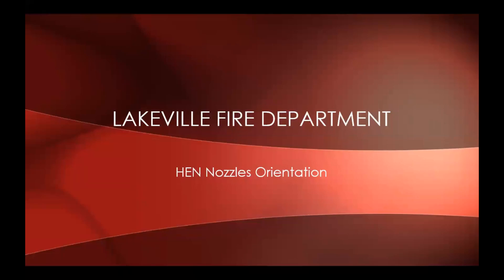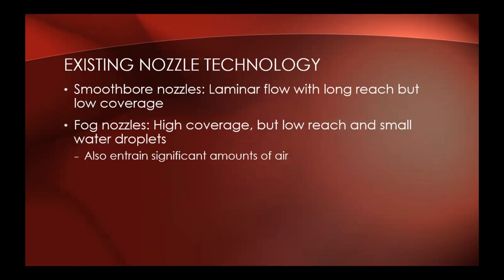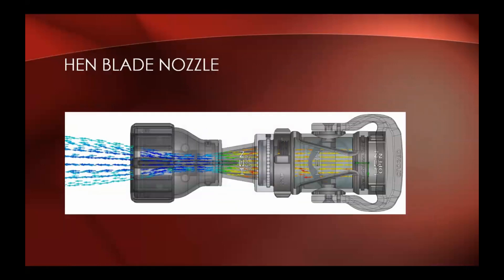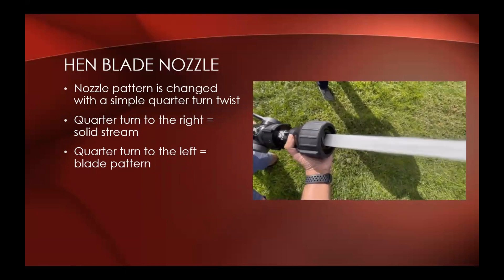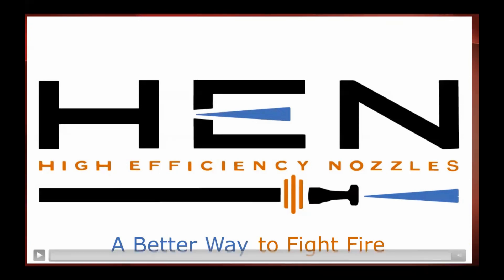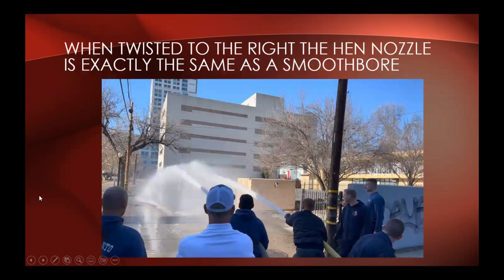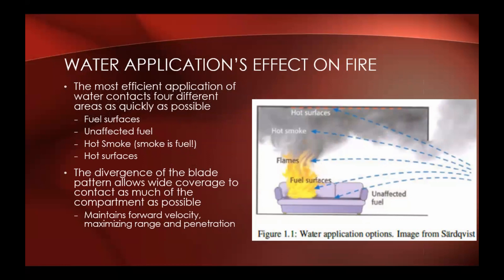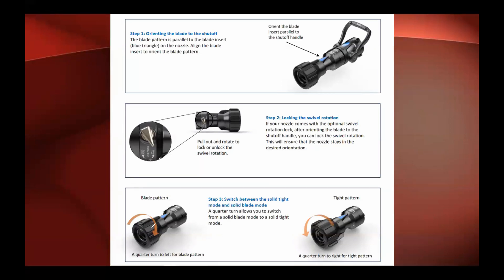HEN Nozzles Orientation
Orientation to the HEN Nozzle and its features.